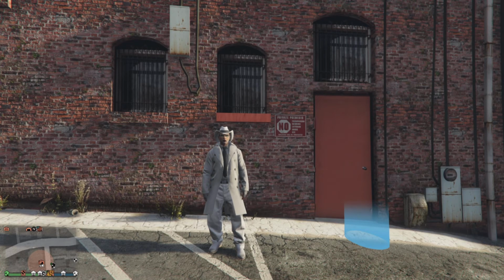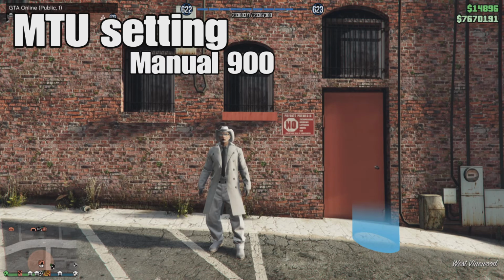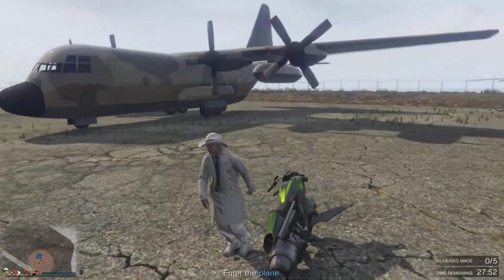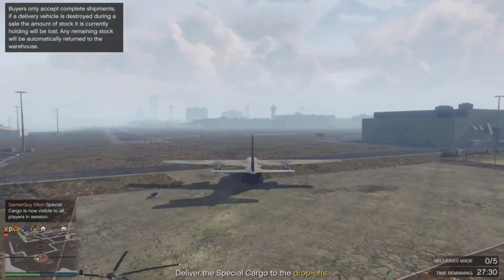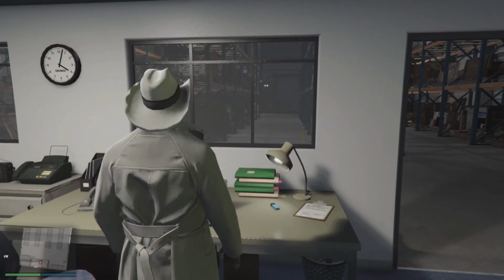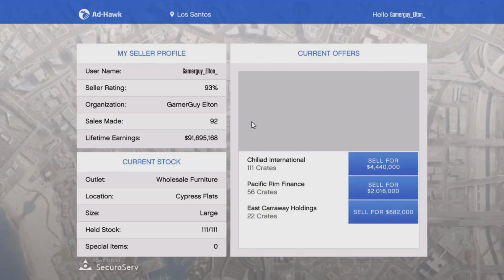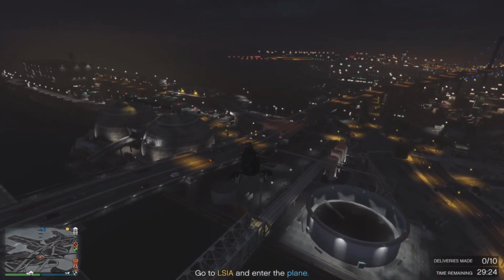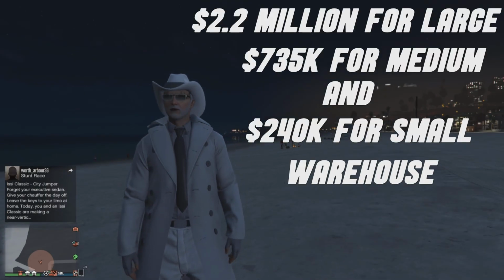Gta online: How to sell Large warehouse Solo.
Today I am showing how to sell large warehouses by your self.